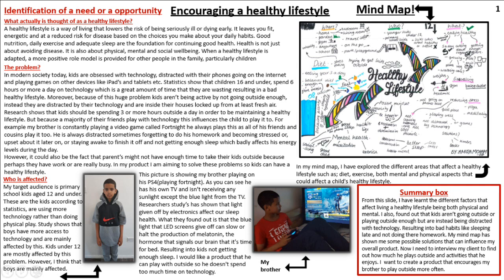Y10 Summer HW Overview